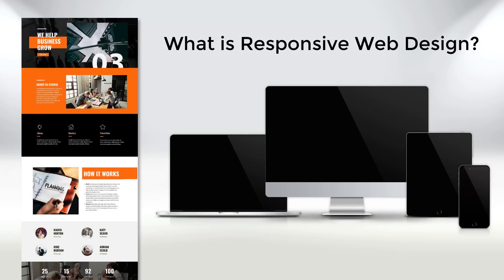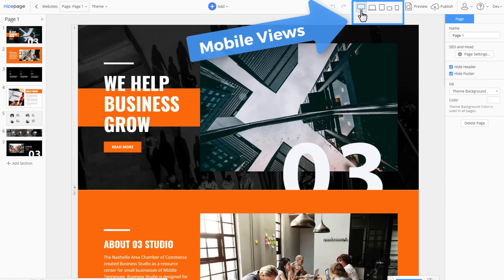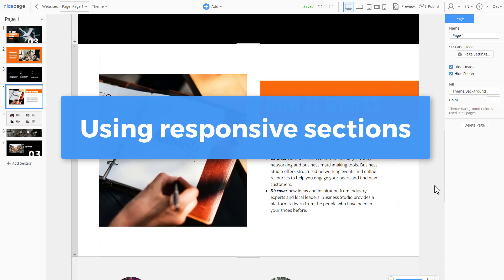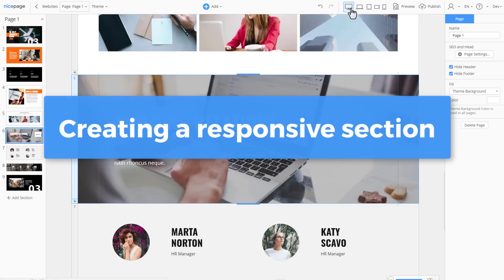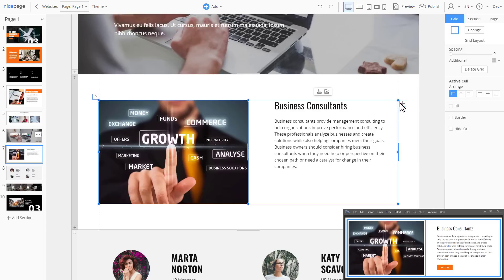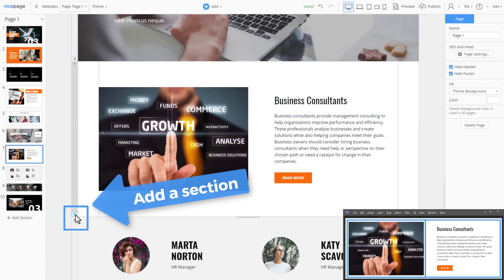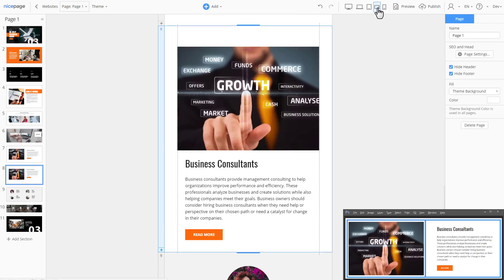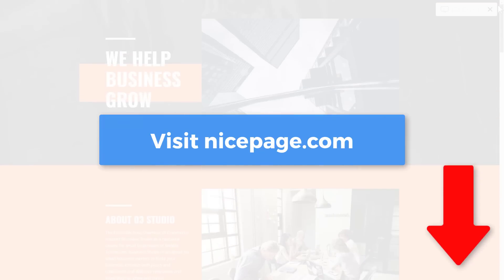How To Create The Responsive Web Design In Nicepage Website Builder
Today it is important that your visitors read the content of your website on different screens comfortably. In this demo we will show how to do the Responsive Web Design fast and easily.

What is Responsive Web Design? Responsive Web Design is how your website will look on various devices, in the Mobile Views.

Possible Problems. If one does not follow the rules of Responsive Web Design, then websites are hard to read because of very small fonts, small images, and some elements may overlap.

Block Movement. To understand how to create the Responsive Web Design, it is important to understand what happens with your data in Mobile Views. Usually your website width shrinks and the content blocks are moved one under another.

Switch Area. In the reviewed User Interface of Nicepage, there is a special Area for switching the Mobile Views. This allows to preview and to modify the design for each specific view. And this is how your website will look on various mobile devices and the desktop.

Let’s review what are the most popular Mobile Views (Responsive Modes) supported in Nicepage.

Mobile Views

The first view is the Desktop View, it is the widest supported view port. The next is the Laptop View, further the Tablet View, then the Phone Landscape and, finally, the narrowest, and one of the most popular modern screens - the Phone Portrait View.

Solution for Various Devices. The most common question is how to create websites look nice in the Responsive Modes? If the data does not fit on mobile devices in width, you need to use grid layouts or columns, in other words.

Using Grid Layouts

There is usually much content data that does not fit on the Phone screen, for example. We recommend to use the grid layouts to fit your content on mobile devices at once.

In Nicepage, in the New Section dialog, the majority of pre-designed sections already use the grid. Adding those sections you have no worries, as all Mobile Views are already done correctly and you do not have to do anything.

Let’s add this Gallery section with 3 images. Click Done. Adjust the section margins a bit. There is a grid with three cells used in this section. Switching the Mobile Views we see the movement of the cells.

Layouts Without Grids

Add a new section. Select “Introduction”. In the New Section dialog, select the “Business” thematic category at the top. Select this Section. Click Done.

Containers Instead of Grids. Such sections use containers instead of grids. Let’s add an Introduction section for the demonstration. Decrease the section height if necessary. Switch the views to see the result.

Creating a Responsive Section

Now let’s create a simple section with two cells to show that it is fast and easy to create the Responsive Web Design with Nicepage. Add a new section. Select Blank. Increase the section height. Add a Grid.

By default, grids are added with the default image background, so it is easy to recognize cells. Decrease the grid height. Align the grid in the section.

Adding the Content

Replace the image in the left cell by dragging and dropping the image from your local folder. Select the right cell. Disable the Fill for this cell.

Add the Heading 2. Add the Text.

Add a Button alternatively. Click the small plus in the top upper corner of the cell. Select the Button. Align the Button. Enter the Button Text. Align the Content in the cell.

Switch the Mobile Views to see the result. You see that required layout changes for the Responsive Modes are done automatically.

Editing in Mobile Views

We have to mention, that all editing features are supported in all Mobile Views.  You may hide any layout elements, if needed.

Most Common Mistake

One may prefer not to use the grid. In Nicepage it is possible without any limitations, however, it requires much more work and layout modification for each Mobile View.

Complex Layouts

There are modern sections with complex layouts that do not quite fit into the grid layouts. Also, overlapping is very popular in the Web Design nowadays. In Nicepage, grids are not usually used for sections with complex overlapping.

Let’s add a section with overlapping. Add a new Section. Select Images. Select the “Business” thematic category at the top. Select “Overlapping” Style to the left. Select the Section. Click Done. You see the layout of this section is created using containers. Switch the Mobile Views to see how blocks move.

Finally, preview the page.